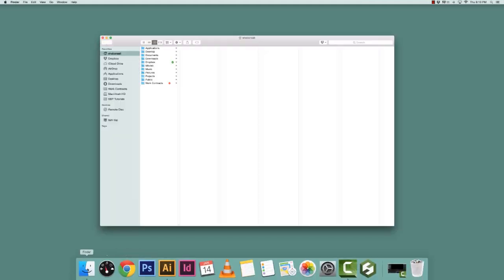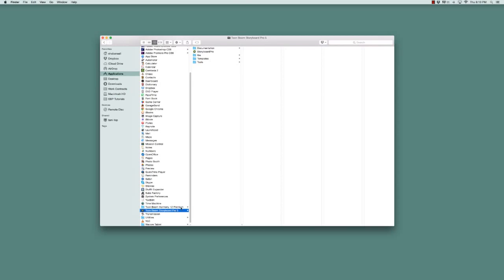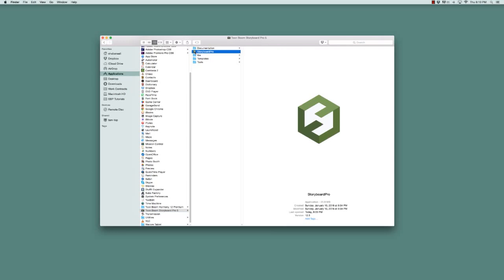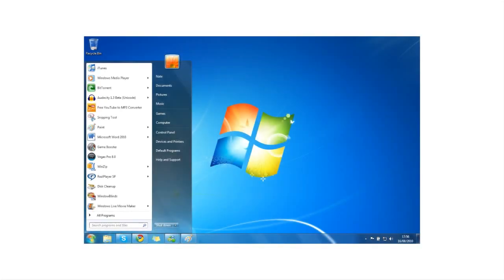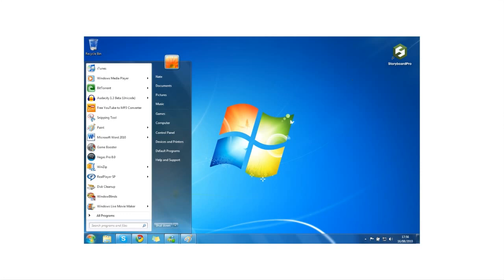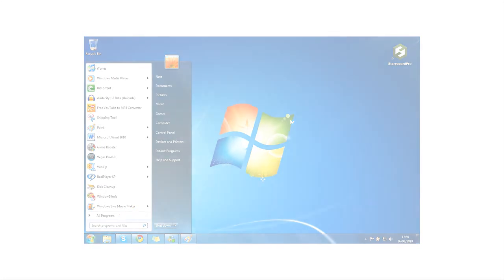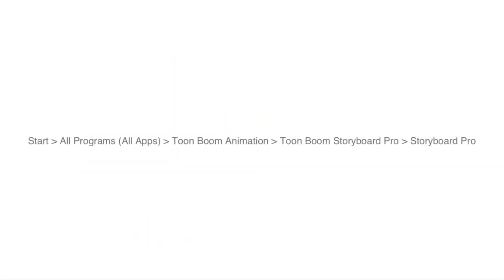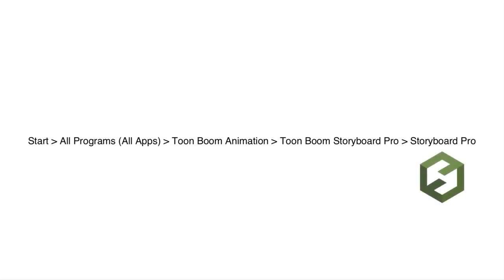Learn How to Launch Storyboard Pro on a PC or Mac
You can run Toon Boom Storyboard Pro on the Mac OS X or Windows operating systems. You will also need Apple QuickTime Player to play back movies and Adobe Reader to display PDFs.